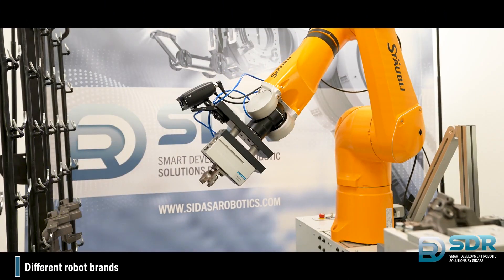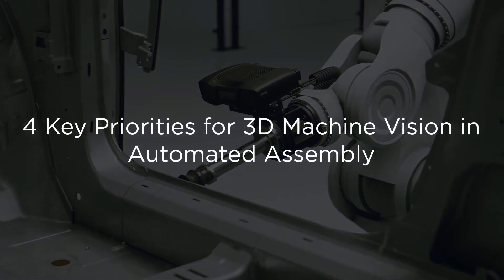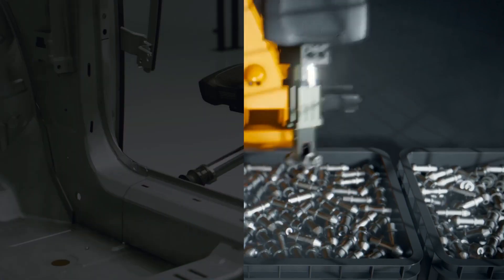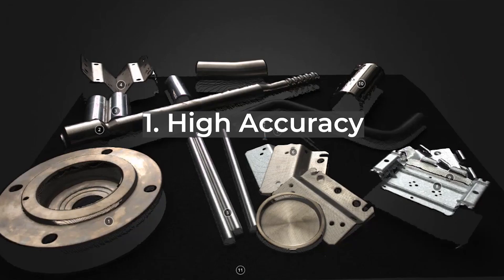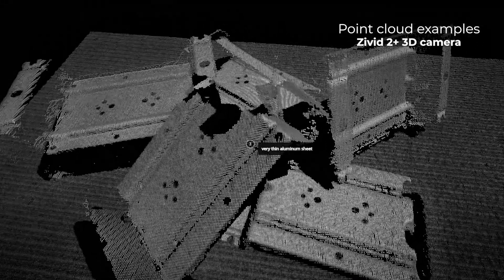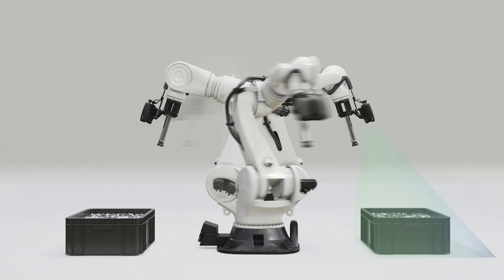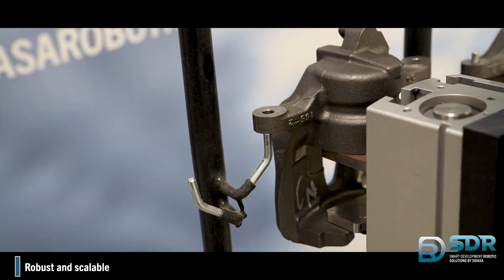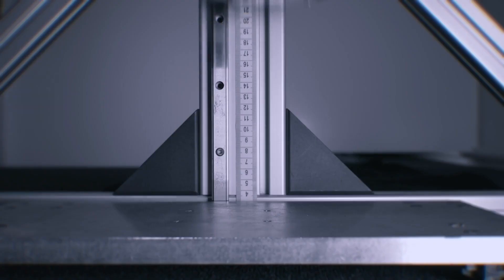4 Key Priorities for Machine Vision in Automated Assembly | Zivid 3D Vision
Are you developing an automated assembly cell to increase throughput while maintaining accuracy? Do you need a 3D vision camera that reliably captures assembly parts 24/7? Are you looking to capture full details for object matching, detection, and manipulation without compromising on speed?

In this quick 5-minute video, you will discover the 4 key priorities our customers focus on when developing an automated assembly solution with a 3D vision camera.

3D color cameras for bin-picking, logistics, and machine tending.

MB015KVPQOPO5IJ